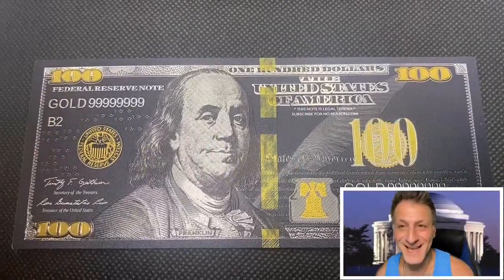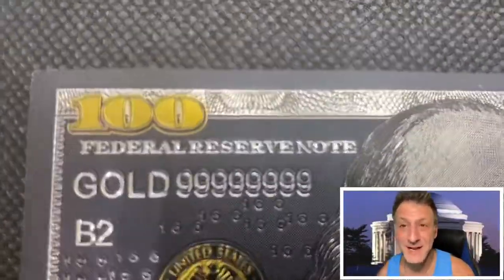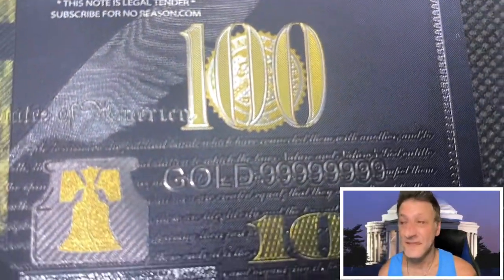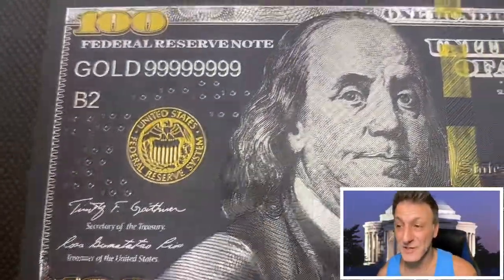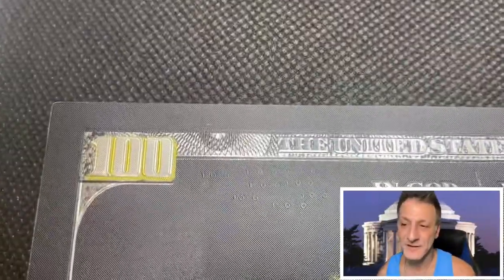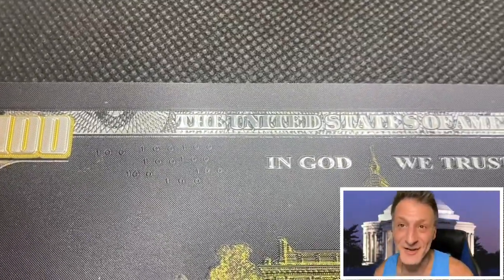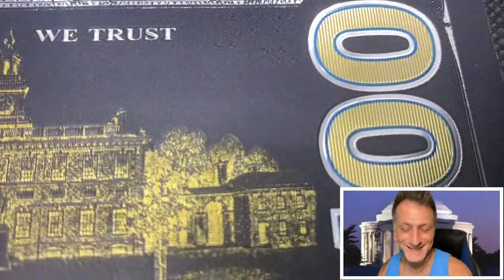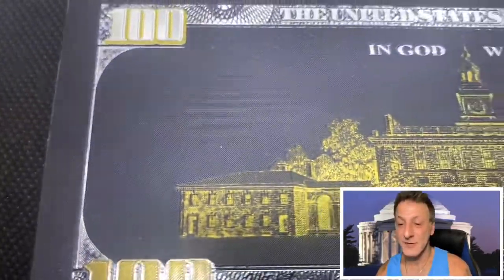24K Gold Black Plated 100 Dollar Bill Replica Money Banknote Commemorative Collectible Decoration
He’s super-chill and he knows the drill
His name is 100 Dollars Bill
Who is 100 Dollar Bill?
He’s kind and always brings good will.
For short he’s known as 100 Dolla.
Call him mister or just Lala.
And when he wears his golden grille
He’s Gold and Black 100 Dollar Bill.
For some strange cause he thinks it’s funny.
To go around town with replica money.
He’s got this really odd fixation.
To make a money decoration.

Gold never gets old because Gold never dulls. Make your memories a classic and amaze your friends and relatives with this new art collectible by Blinkee.com

This extravagant 24k gold plated imitation bank note is a one of a kind commemorative item. Our 24K Gold Black Plated 100 Dollar Bill Replica Paper Money Currency Banknote Art Commemorative Collectible Holiday Decoration is handcrafted with utmost care to each element which recreates the actual United States one hundred dollar bill.

Still waiting?

Join the bandwagon. It has no actual monetary value; hence it cannot be used as a legal tender. It’s for fun.

This banknote is a wonderful display of US 100 dollar bill encapsulated in 24K black and gold foil plating, it has three-dimensional embossed pattern, flexible, and waterproof. This is a stunning replication and is a must for a collector!